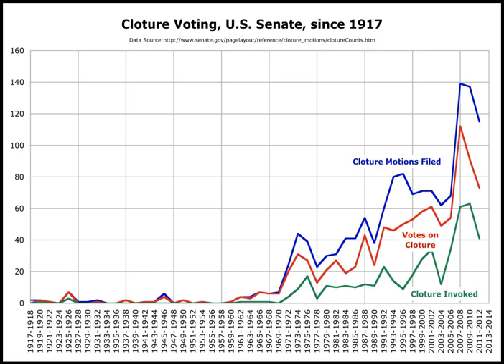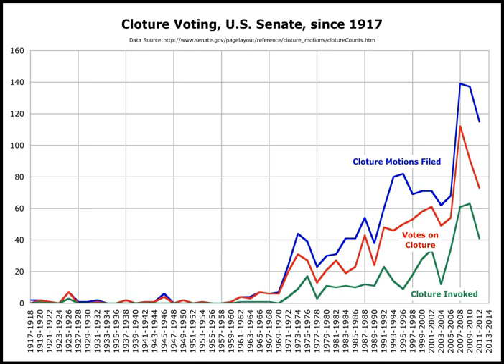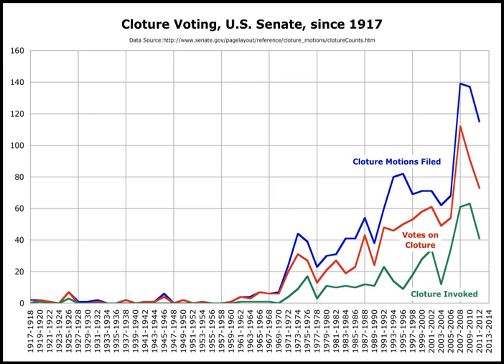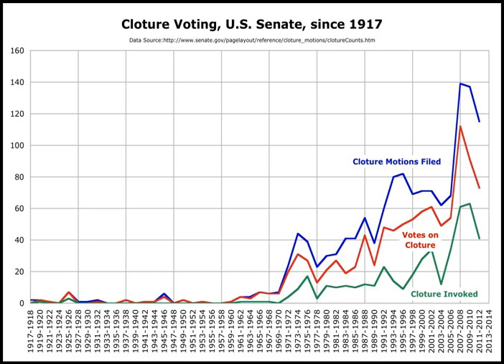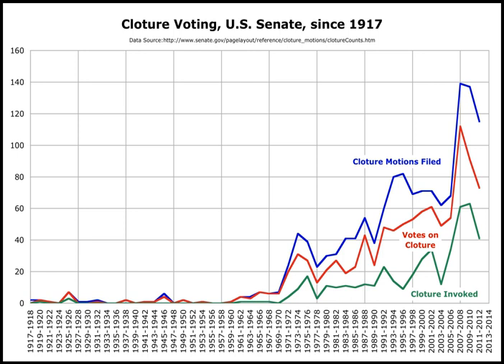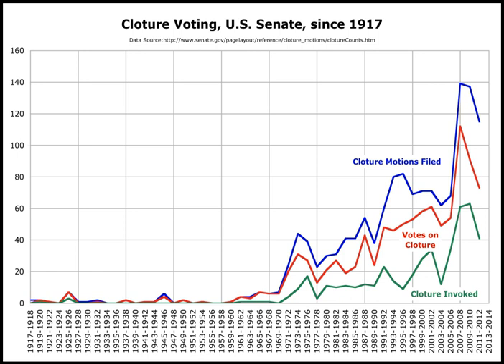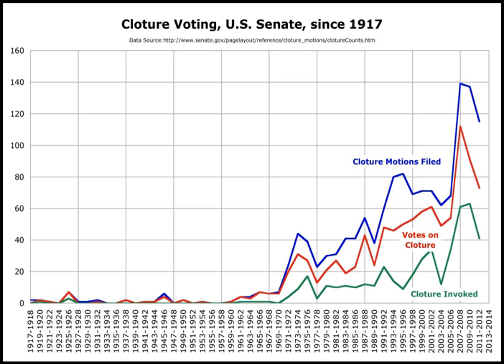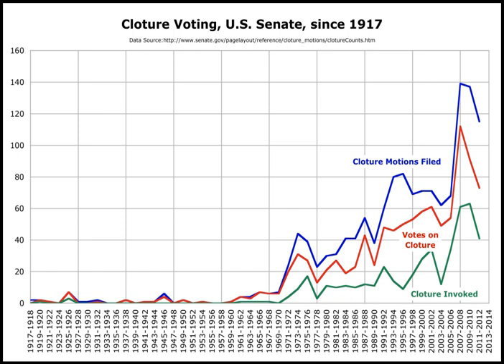Filibuster in the United States Senate | Wikipedia audio article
This is an audio version of the Wikipedia Article:
Filibuster in the United States Senate

00:02:41 1 History
00:02:50 1.1 Constitutional design: simple majority voting
00:07:00 1.2 Accidental creation and early use of the filibuster
00:08:57 1.3 The emergence of cloture (1917–1969)
00:12:29 1.4 The two-track system, 60-vote rule and rise of the routine filibuster (1970 onward)
00:15:27 1.5 Recent efforts to limit filibusters
00:17:31 1.5.1 Minor 2013 changes
00:19:06 1.5.2 Abolition for nominations: 2013 and 2017
00:20:55 2 Exceptions
00:22:53 3 Policy and political effects
00:23:19 3.1 Institutional effects
00:25:16 3.2 Major presidential policy initiatives
00:25:51 3.2.1 Bill Clinton
00:26:39 3.2.2 George W. Bush
00:27:25 3.2.3 Barack Obama
00:29:25 3.2.4 Donald Trump
00:32:08 4 Process for limiting or eliminating the filibuster
00:33:43 5 Other forms of filibuster
00:36:47 6 Longest filibusters
00:37:04 7 See also

- Socrates

SUMMARY
A filibuster in the United States Senate is a dilatory or obstructive tactic used in the United States Senate to prevent a measure from being brought to a vote. The most common form of filibuster occurs when one or more senators attempts to delay or block a vote on a bill by extending debate on the measure. The Senate rules permit a senator, or a series of senators, to speak for as long as they wish, and on any topic they choose, unless "three-fifths of the Senators duly chosen and sworn" (usually 60 out of 100) bring the debate to a close by invoking cloture under Senate Rule XXII.
The ability to block a measure through extended debate was an inadvertent side effect of an 1806 rule change, and was infrequently used during much of the 19th and 20th centuries. In 1970, the Senate adopted a "two-track" procedure to prevent filibusters from stopping all other Senate business.  The minority then felt politically safer in threatening filibusters more regularly, which became normalized over time to the point that 60 votes are now required to end debate on nearly every controversial legislative item, instead of the previously held simple majority standard.  As a result, the modern "filibuster" rarely manifests as an extended floor debate. Instead, "the contemporary Senate has morphed into a 60-vote institution — the new normal for approving measures or matters — a fundamental transformation from earlier years." This effective supermajority requirement has had very significant policy and political impacts on Congress and the other branches of government.
Beginning in 1917 with the cloture rule and especially since the 1970s, there have been efforts to limit the practice. These include laws that explicitly limit Senate debate, notably the Congressional Budget and Impoundment Control Act of 1974 that created the  budget reconciliation process. More recently, changes in 2013 and 2017 now require only a simple majority to invoke cloture on nominations, although legislation still requires 60 votes.
One or more senators may still occasionally hold the floor for an extended period, sometimes without the advance knowledge of the Senate leadership. However, these "filibusters" usually result only in brief delays and are not outcome-determinative, since the Senate's ability to act ultimately depends upon whether there are sufficient votes to invoke cloture and proceed to a final vote on passage. However, such brief delays can be politically relevant when exercised shortly before a major deadline (such as avoiding a government shutdown) or before a Senate recess.